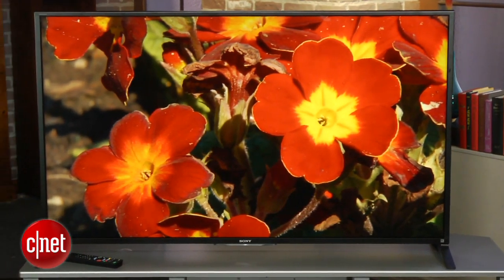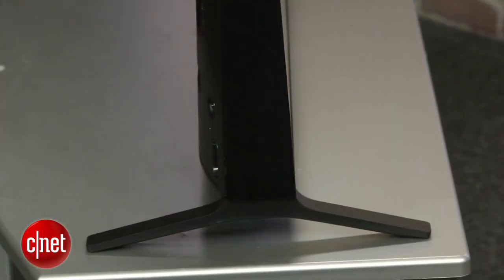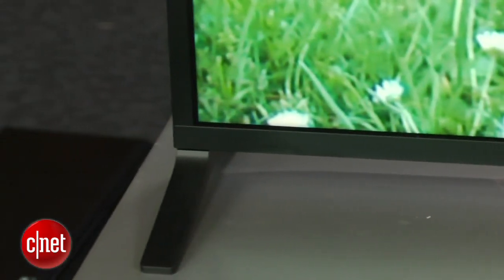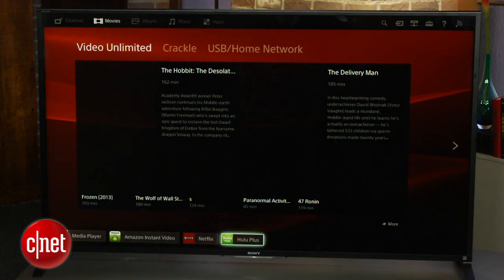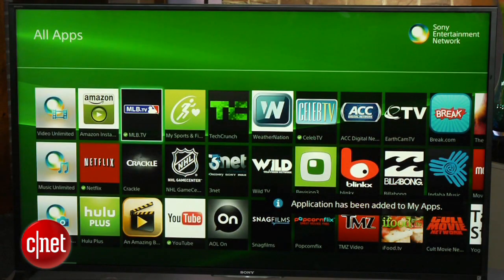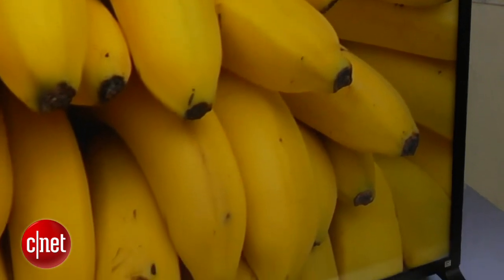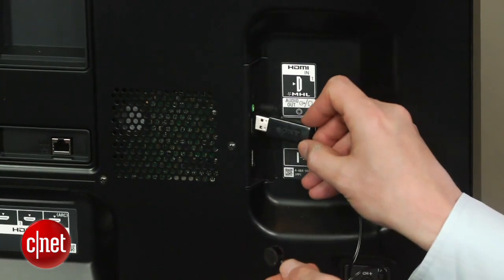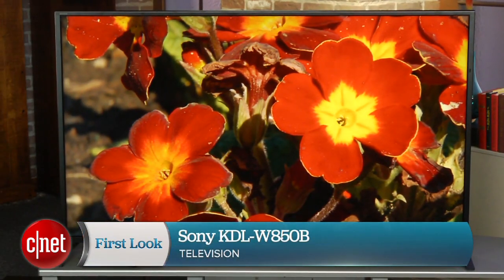Sony KDL-W850B series: Big TV with a picture quality (w)edge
The wedge-shaped design of the Sony KDL-W850B makes for a unique look, and in addition to a good picture helps justify a relatively high price.